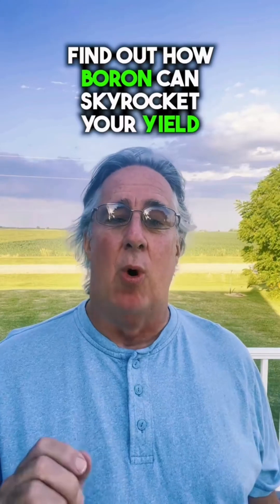Why You Need Boron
Tap ♥️ if you found value from this